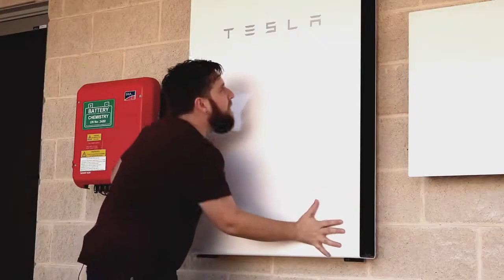YES Solar - Tesla Powerwall 2 30 Second TV Spot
Funny advert for YES Solar / Tesla Powerwall.

Funny solar adverts.